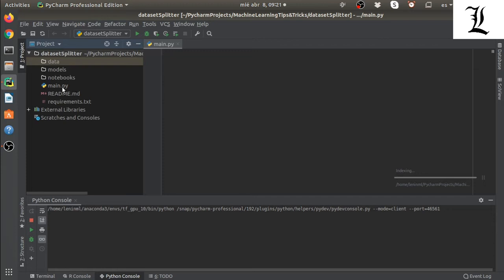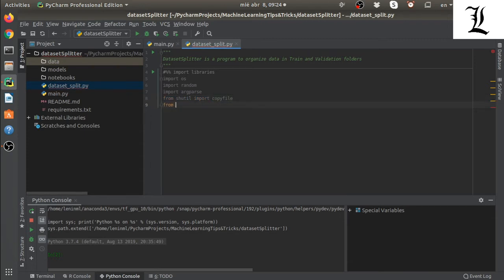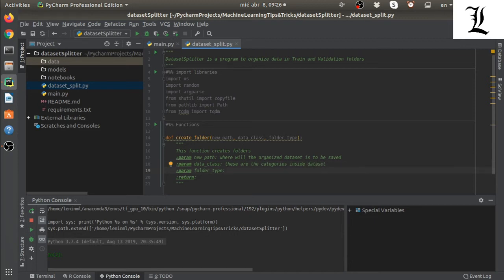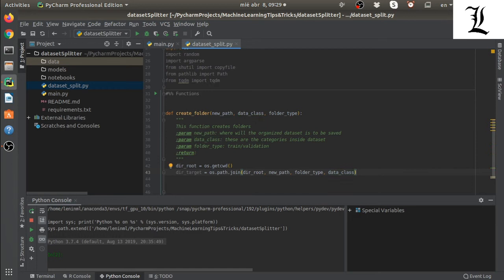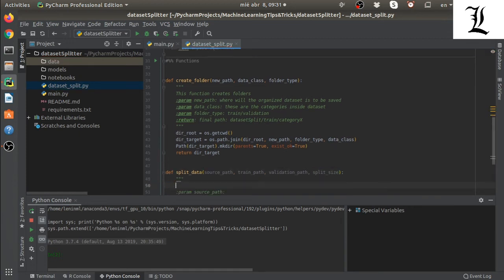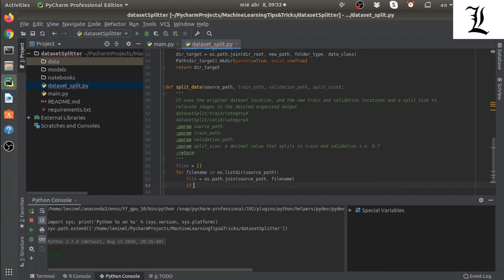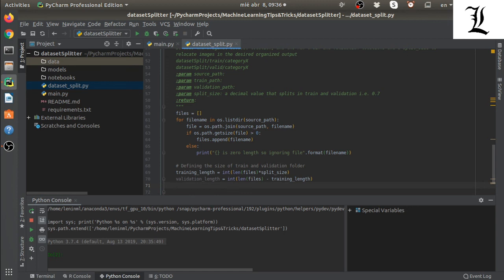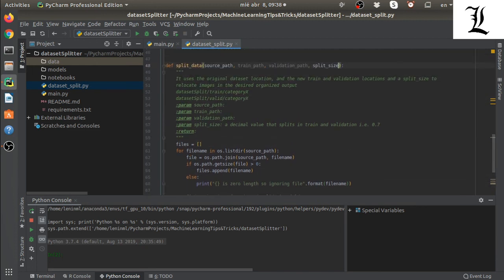Multi Category dataset split in Train and Validation with Python Dictionaries Part 1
Eng: This video presents a Python script to split a multiclass dataset in train and validation.
Spa: Este vídeo presenta un script de Python para organizar un dataset multiclase en Entrenamiento y Validación